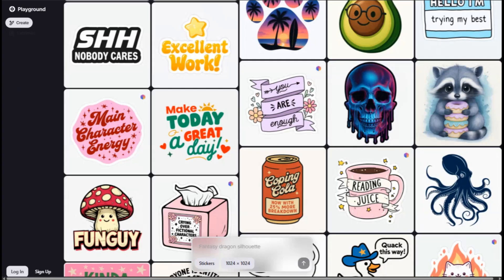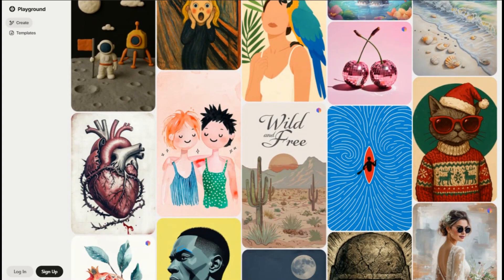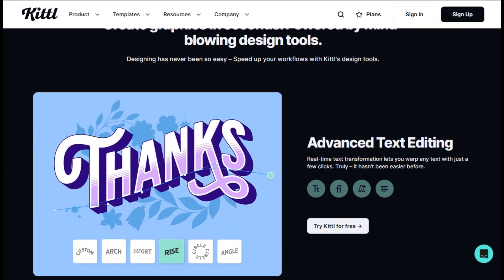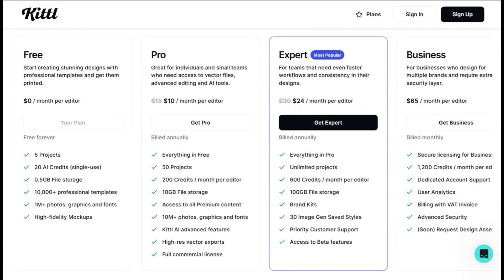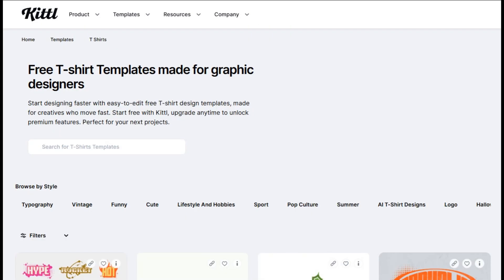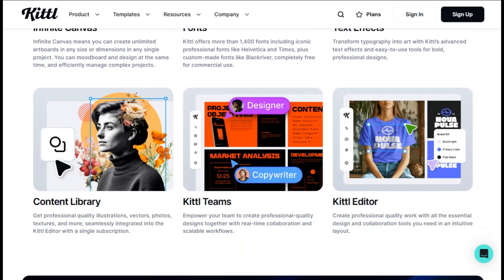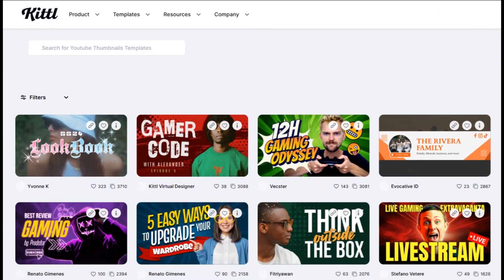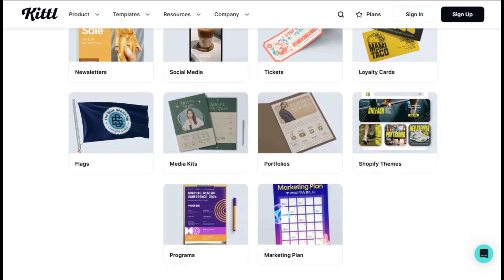Playground AI vs Kittl: Image Generation or Full Design Suite? (2026)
🎬 In This Video: Everyone’s talking about AI-powered design tools right now, and two names keep coming up: Playground AI and Kittl. In this head-to-head 2026 breakdown, I’ve deep-dived into both to show you which one fits different creative workflows—you’ll discover where each tool shines.

We’ll explore Playground AI’s strengths in prompt-based image generation using DALL‑E, Stable Diffusion and proprietary algorithms—plus pricing tiers like the generous free plan (50 images/day!) and Pro/Turbo options. I’ll share insights on image quality, styling control, generation speed, licensing quirks, and when it feels like a true powerhouse.

Then we switch gears to Kittl, the all-in-one design platform blending Canva and Figma with AI smarts. We unpack its intuitive interface, 10,000+ templates, powerful vector tools, typography effects, mockups, asset library, and AI features like background removal and logo generation. Expect pricing comparisons, credit systems, team collaboration, and licensing clarity too—all backed by reviews citing its continually updated, polished toolset

Playground AI is unmatched for fast, high‑quality image generation, while Kittl delivers on streamlined design, collaboration, and polished outputs. They’re not rivals—they’re complementary. I’ll recommend which one suits your needs: pure image creation or complete design workflow.

🛠️ Tools featured:

Playground AI
Kittl ‎